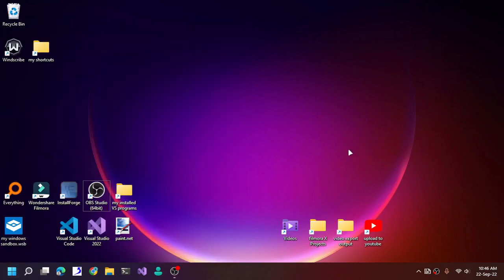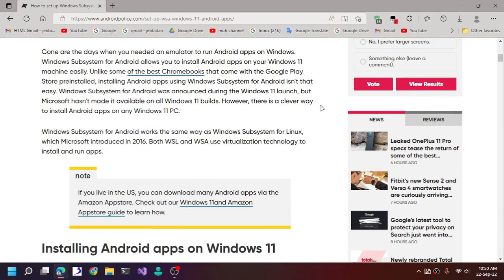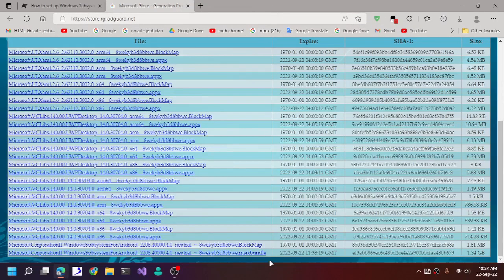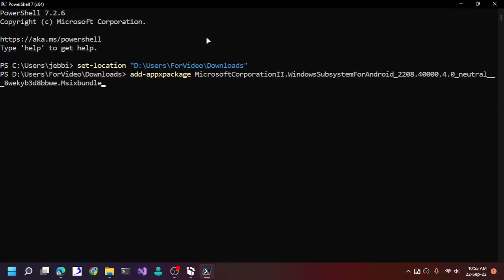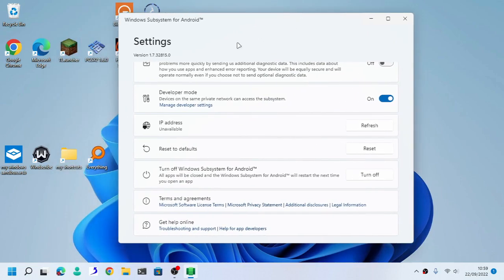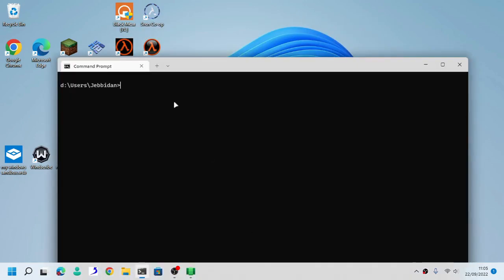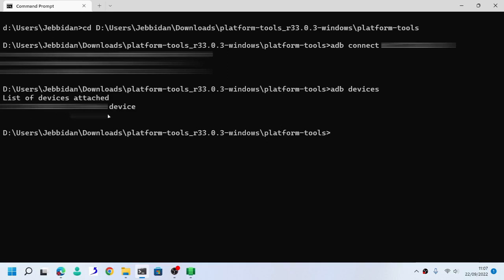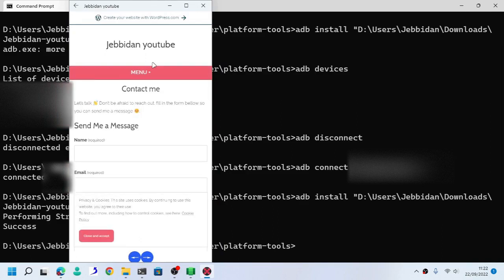How To Run Android Apps On Windows 11 In 2022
the powershell install command: Add-AppxPackage -Register .\AppxManifest.xml